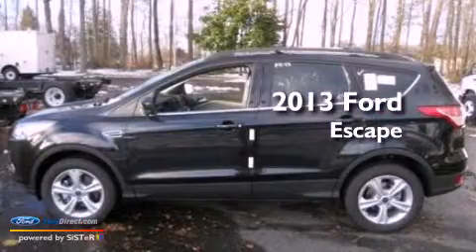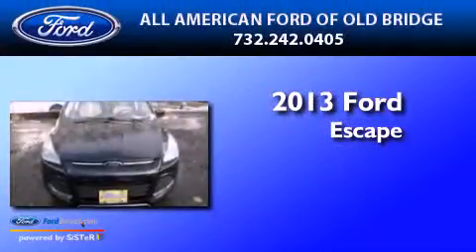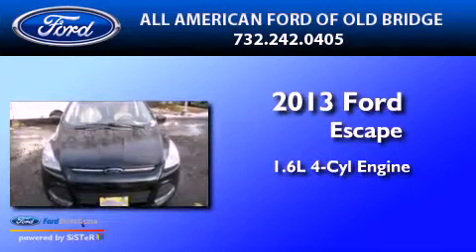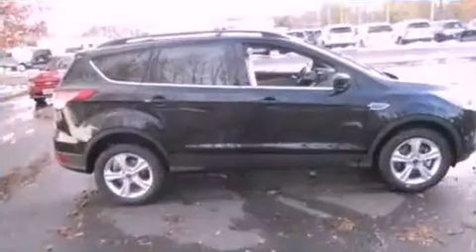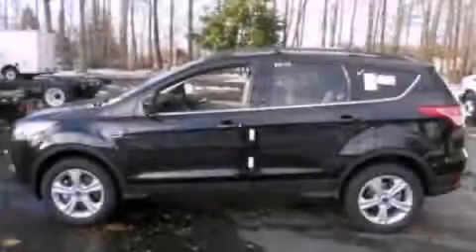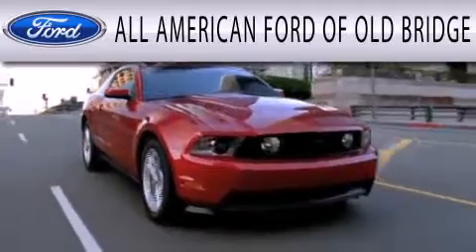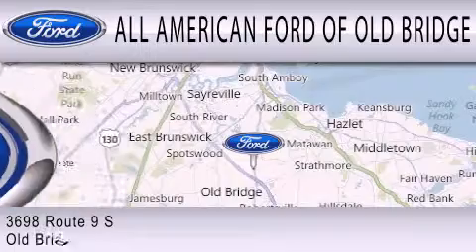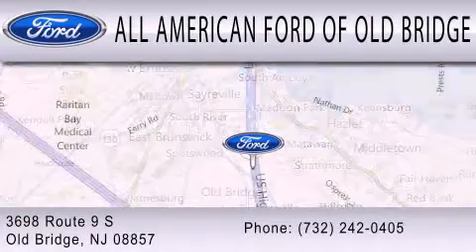2013 FORD ESCAPE Old Bridge NJ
Year : 2013
 Make : FORD
 Model : ESCAPE
 Engine : 1.6L I4 16V GDI DOHC TURBO
 Trans . : 6-SPEED AUTOMATIC
 Exterior : TUXEDO BLACK
 Miles : 2
 Interior : MEDIUM LIGHT STONE
 Stock : 130831